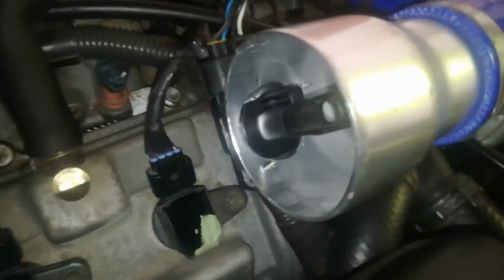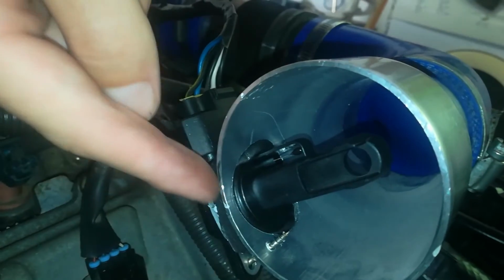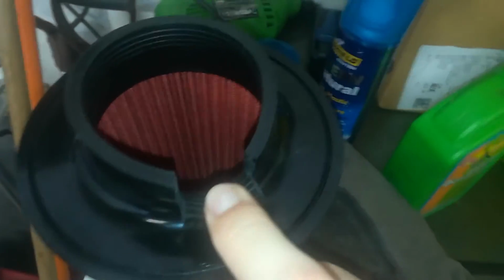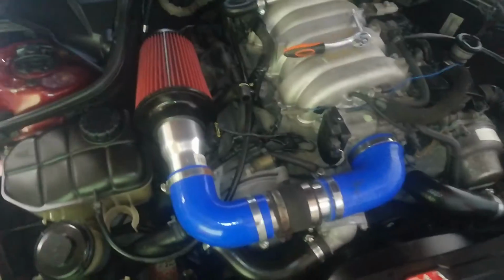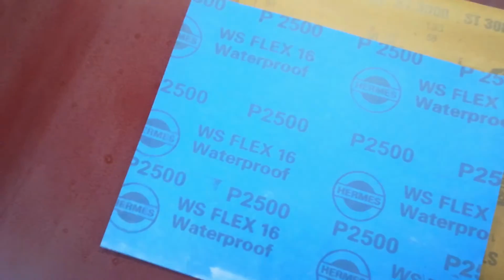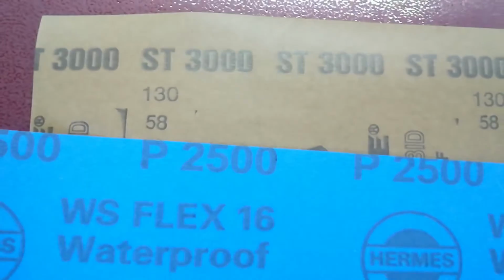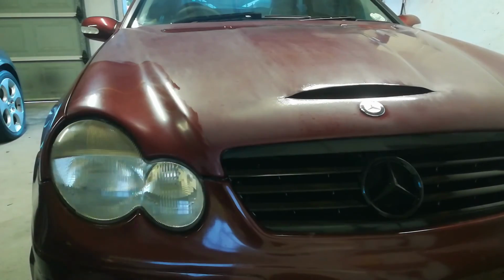16) Attempting to polish my hood/bonnet update W203 Mercedes Sport coupe V8 Swap 3UZ FE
hayyyyy So in tis vid i fit my air filter on my 3uz-fe engine and sand my hood/bonnet +try to polish it but does not go as planed